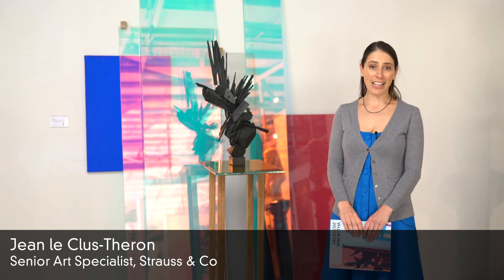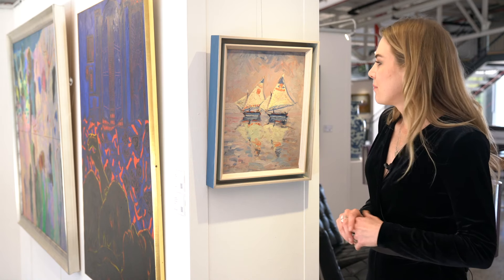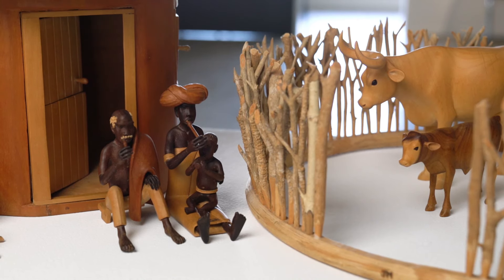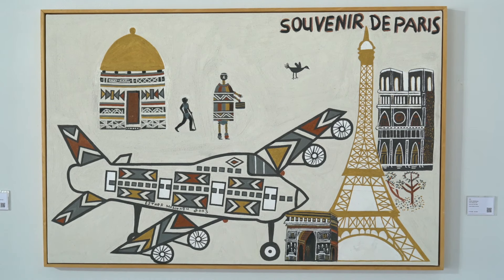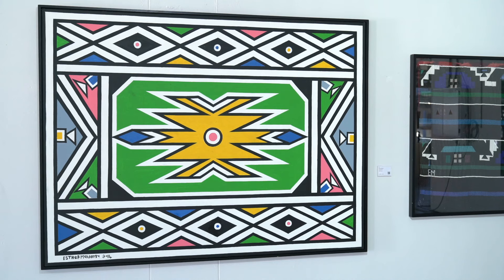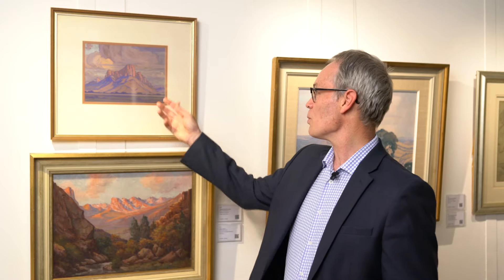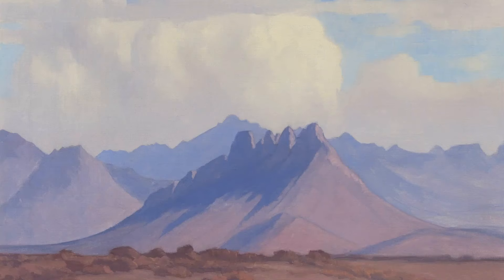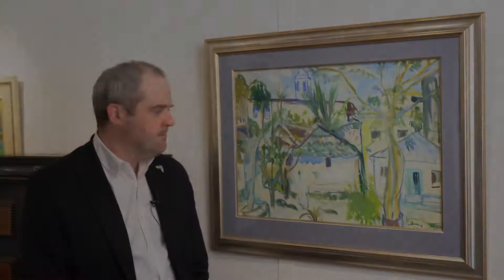Art Walkabout: October 2021 Virtual Live Auction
10:54 1:06 - Strauss & Co Art Specialists showcase standout Modern, Post-War and Contemporary Art lots from the October 2021 Virtual Live Auction, including highlights by renowned South African artists such as JH Pierneef, Irma Stern, Dr Esther Mahlangu and Wim Botha.
Auction Details:
VIRTUAL LIVE AUCTION
11 & 12 October 2021
Brickfield Canvas, 35 Brickfield Road, Woodstock, Cape Town

View the items:
0:18 - Wim Botha
Jacob Hendrik Pierneef:
1:06
8:41
9:53
10:22
Julius Mfethe:
2:07
Esther Mahlangu:
4:23
6:19
7:03
7:53
Irma Stern:
10:54